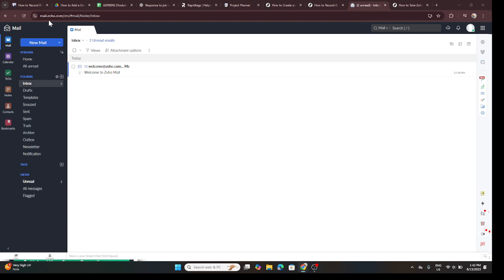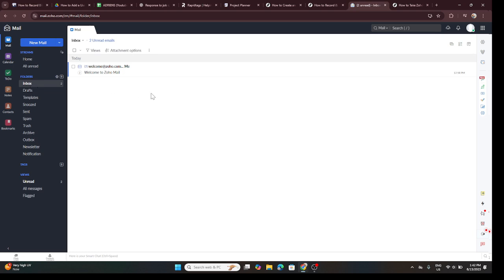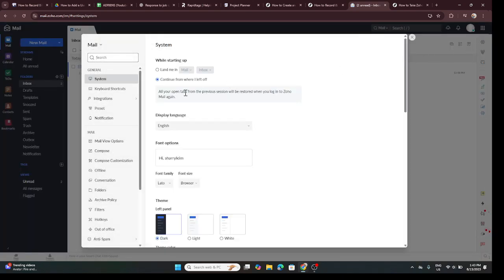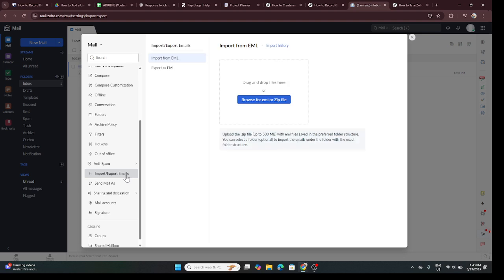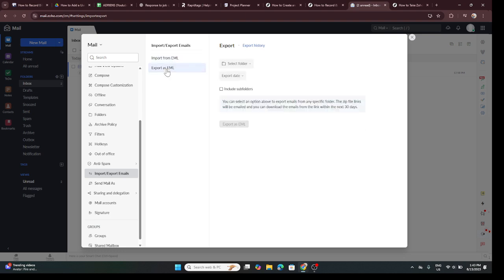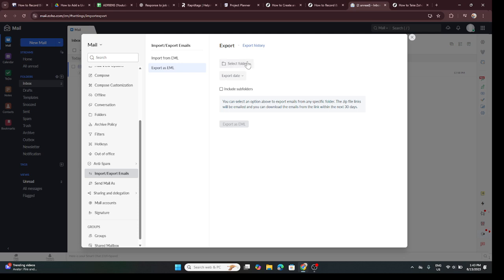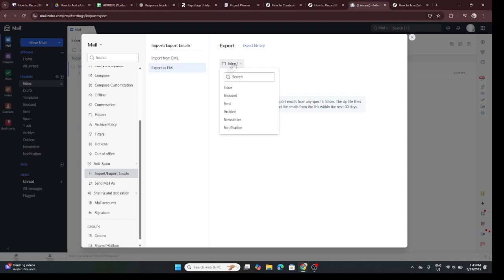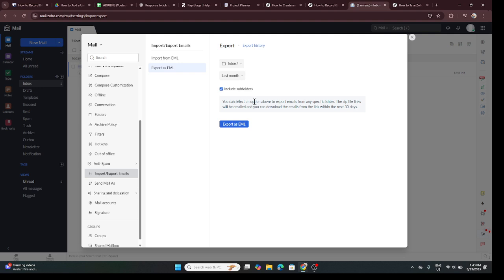How to Take Zoho Mail Backup Full 2025 Guide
Learn how to take a full Zoho Mail backup (2025 Guide) — step-by-step! 📩
In this tutorial, I’ll show you how to back up all your Zoho Mail emails securely so you can protect important data, free up space, and keep a safe copy for future use. Perfect for professionals, businesses, and anyone who wants to safeguard their email data in 2025.

📌 What you’ll learn:

How to back up Zoho Mail emails manually

How to export emails in different formats (EML, ZIP, etc.)

How to schedule automatic backups in Zoho Mail

Best practices for storing and securing your backups

Tips to avoid data loss and ensure smooth restoration

Backing up your Zoho Mail ensures your important emails are safe, even if you delete them or face unexpected technical issues.